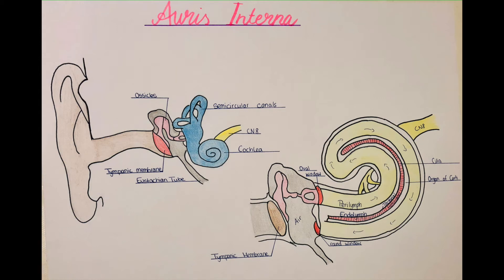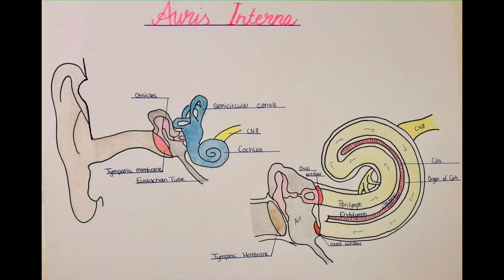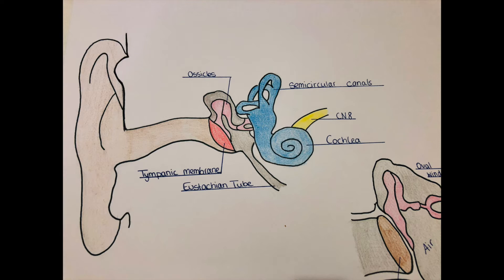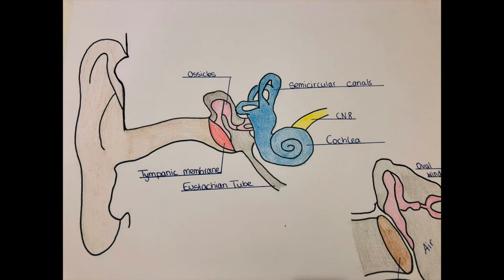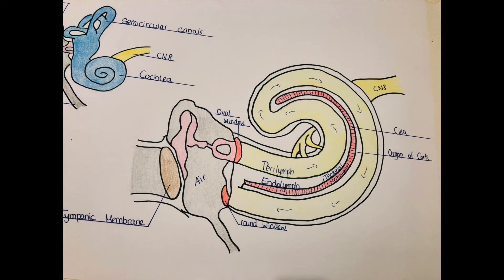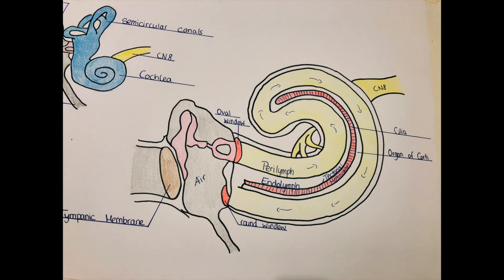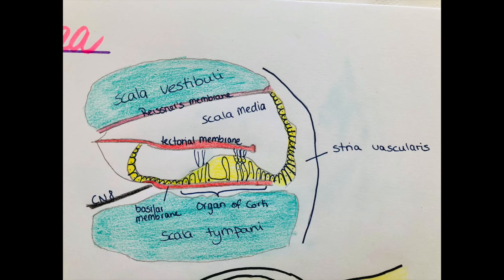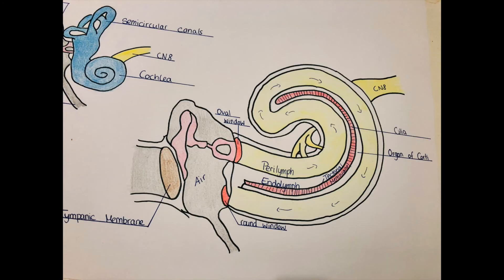inner ear - anatomy and physiology of the vestibulocochlear organs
In this video I will explain the anatomy and physiology of the inner ear.
I will explain the vestibular and cochlear organs, their structure and physiology.